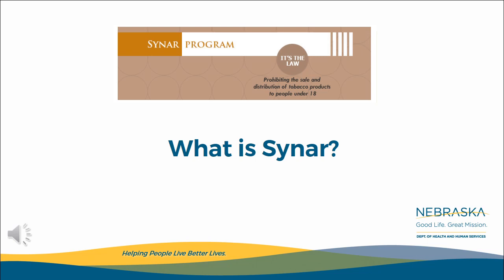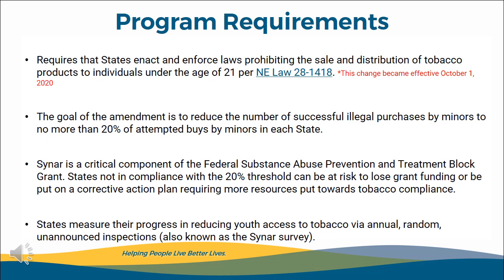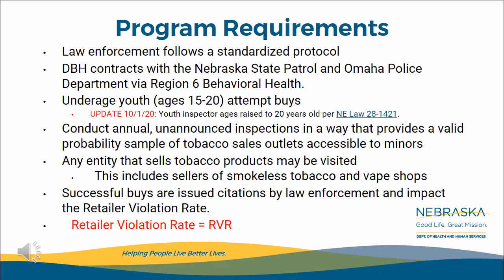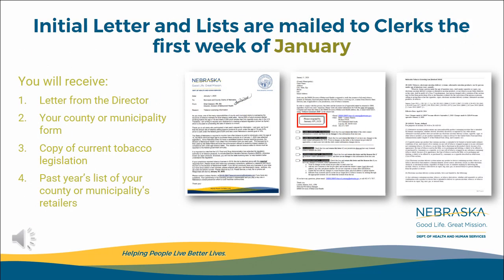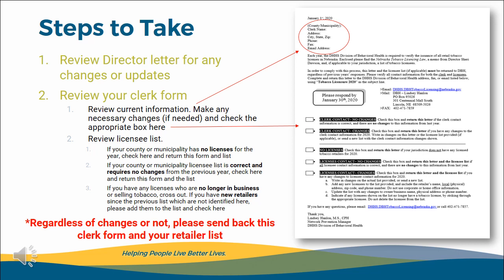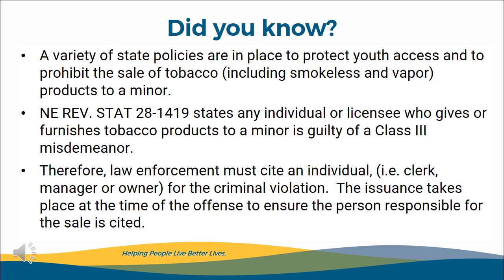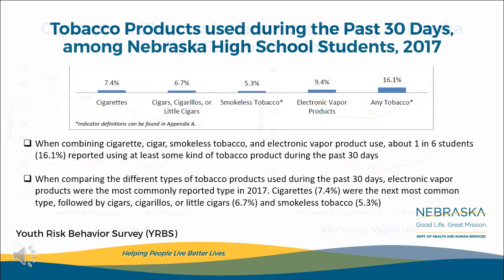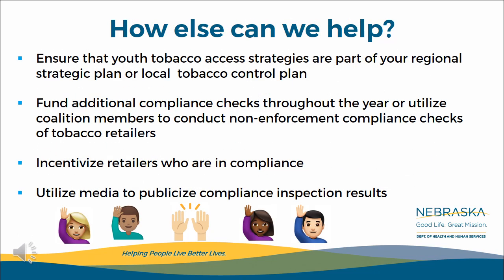Synar Program Overview for County and Municipality Clerks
The annual Synar survey, conducted by Nebraska DHHS Division of Behavioral Health, aims to reduce youth access to tobacco through compliance checks. This video gives an overview to the program and the role that county and municipality clerks play in the process.”